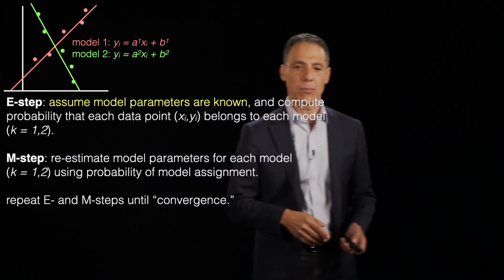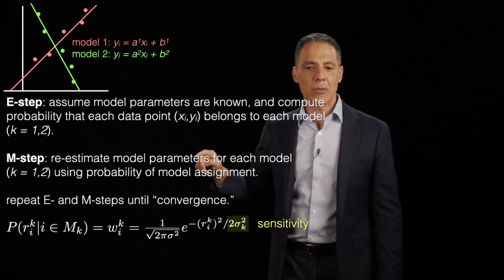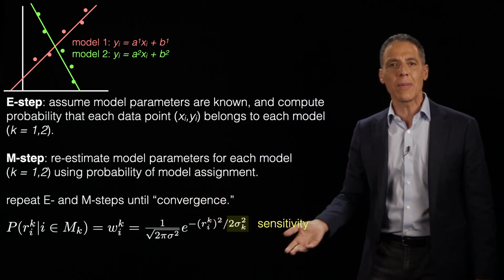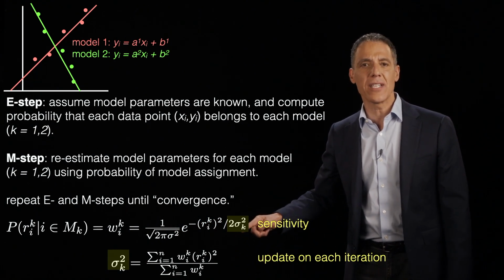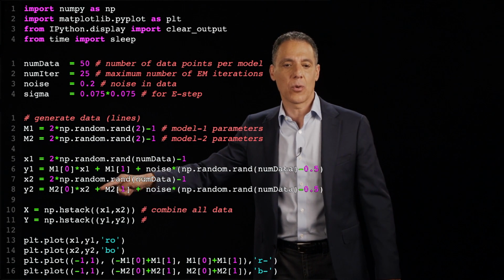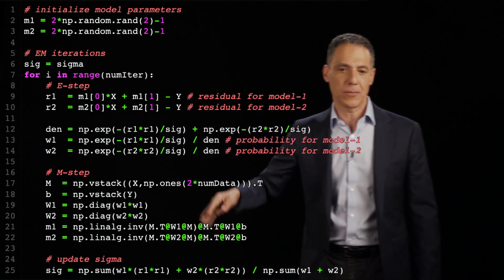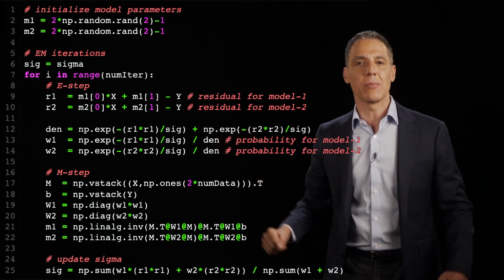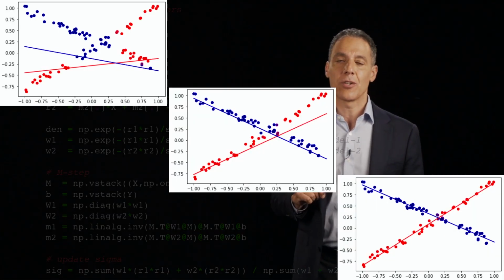Image understanding: unsupervised learning: expectation/maximization: EM implementation